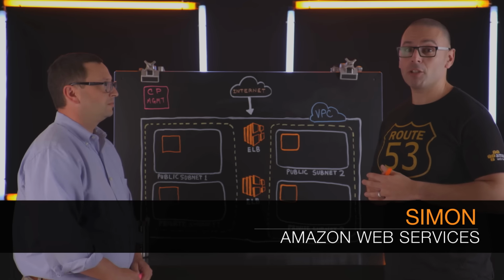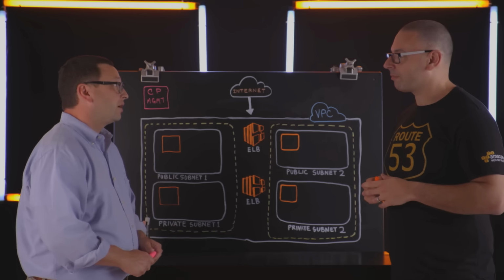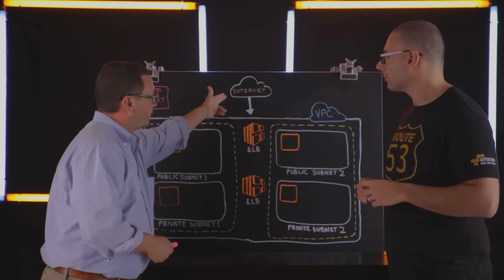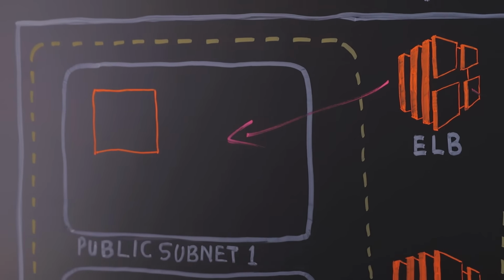Check Point Software Technologies: Auto Scaling Security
In this episode of This Is My Architecture, Greg Pepper, Security Architect at Check Point Software Technologies, explains how they built their AWS solution to automatically scale both vertically and horizontally. You'll learn about how they leverage EC2 Auto Scaling and the "AWS ELB sandwich" design pattern in an Amazon VPC to automatically respond to demand, adding and removing EC2 instances in addition to adjusting EC2 instance types on-the-fly.

"This is My Architecture" is an AWS video series that highlights innovative AWS architectural solutions by customers. We produce short, entertaining video segments that differ from classic case studies because they cater to a very technical audience.